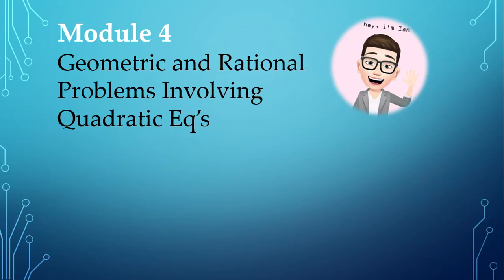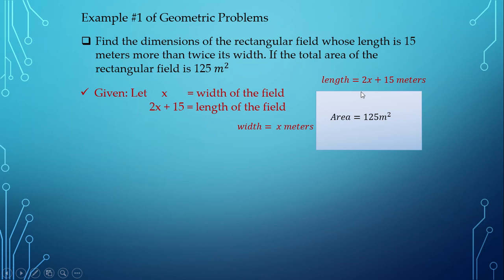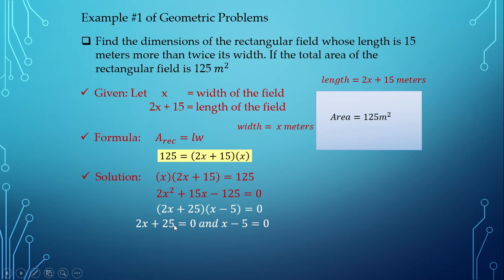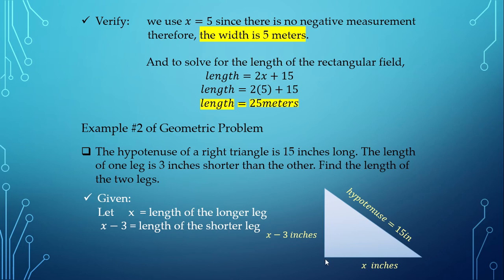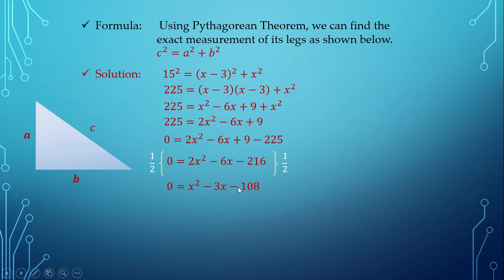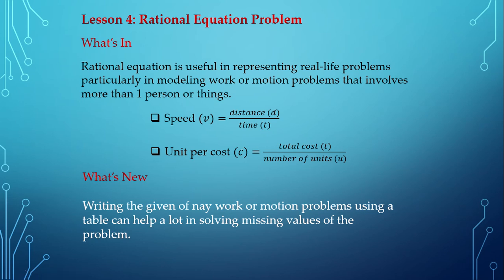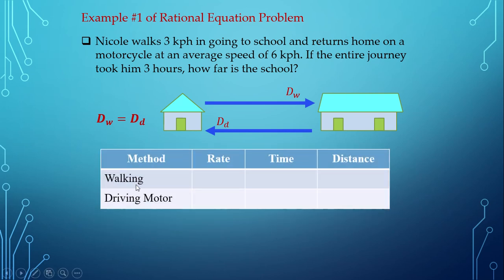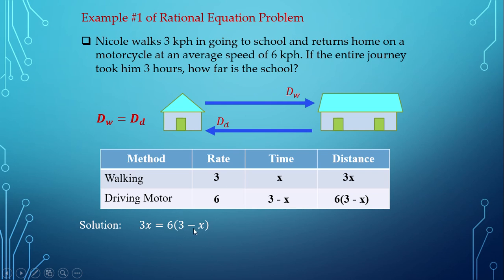Quarter 1 Module 4 Geometric and Motion Problems